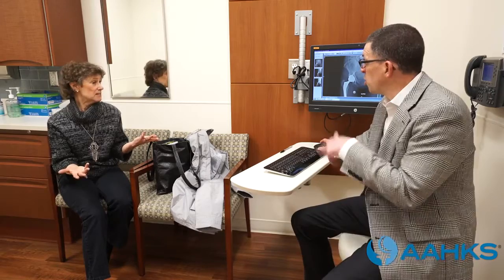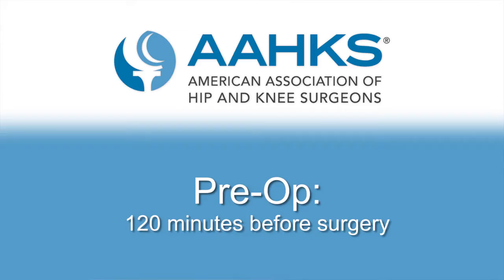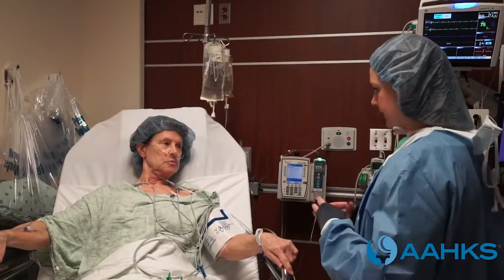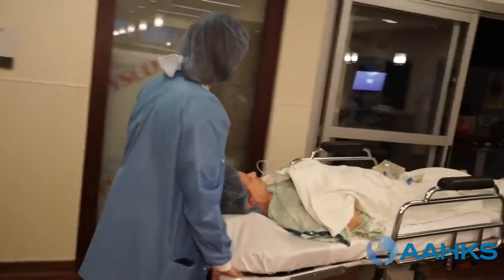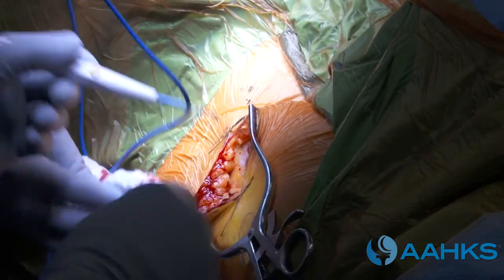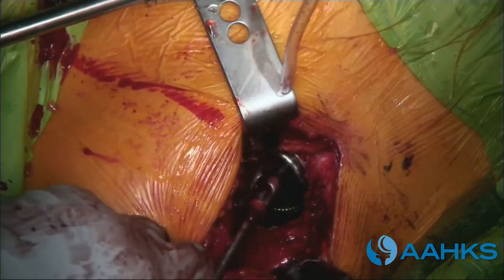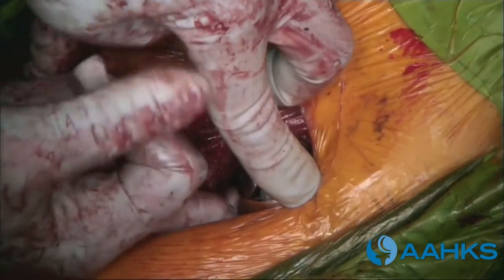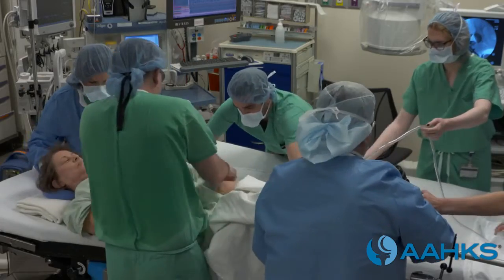AAHKS Hip Replacement Surgery - Anterior Approach